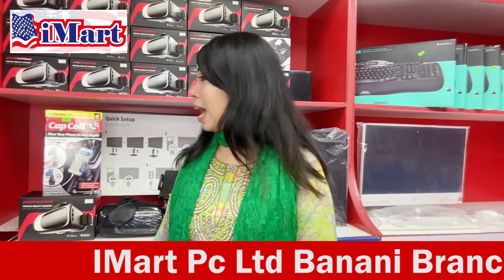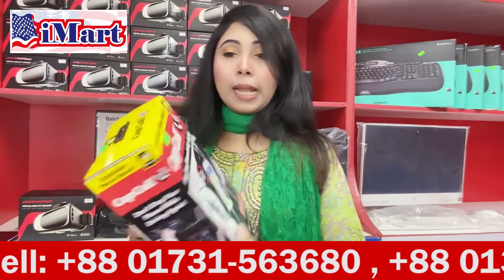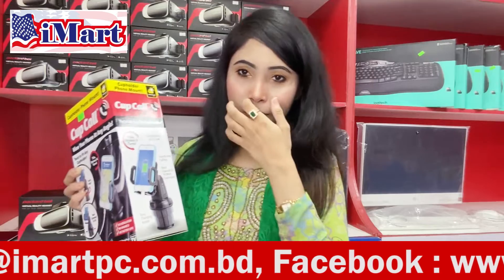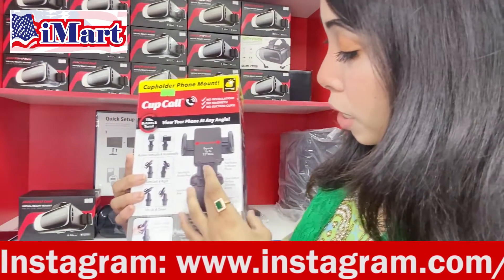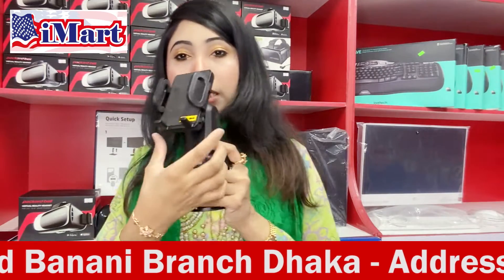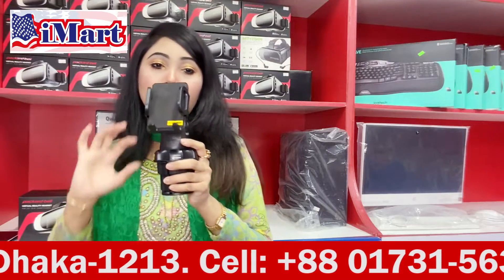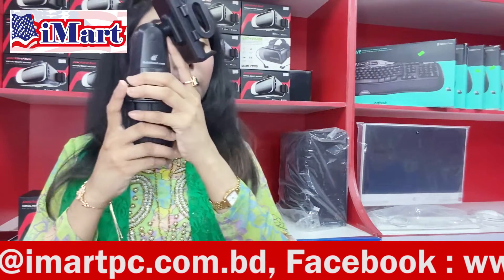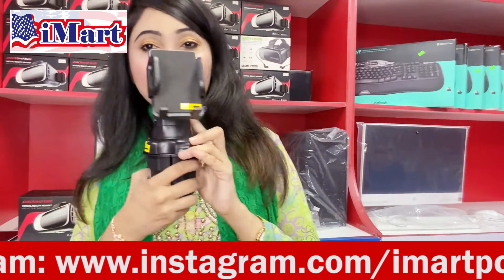BulbHead Tv Cup Phone Holder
All product import from USA

Item specifics
Condition:New
Items Included: Mount
Features:Ring, Holder, Adjustable Angle
MPN: 6008379
Compatible Model:For AGM M1, Universal, For BlackBerry Bold 9900, For Accellorize 33110W, For
 Acer Liquid E700, For BlackBerry Bold 9790, For Alcatel 991, For Acer Liquid Z6, For
BlackBerry Bold 9930, For BlackBerry Curve 9300, For Acer M900
Compatible Brand: For Apple, Universal, For Samsung
Material: Plastic
Character: Cara, DJ
Type: Phone Holder
Manufacturer Color: Black
Mounting Location: Cup Holder
Color: Black
Item Weight: Light Weight
Mounting Type: Grip, Suction Cup, clamp
Design/Finish: Plain, Matte
Brand: Bulbhead
Connectivity: Wireless, Dual USB, 30-pin, Mini-USB, Lightning, Wired/Phone Antenna Port, USB-C, Micro-USB
Item Height: 46 In
Character Family: Cars, Car, Free!
Item Length: 20 In
Number of Ports: 1
Item Width: 38 In
Price: 2800 tk